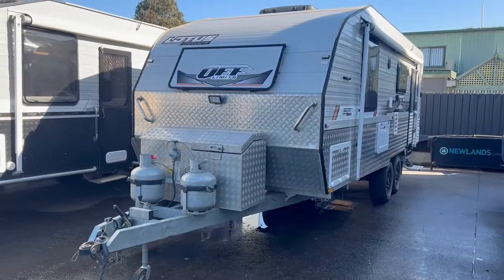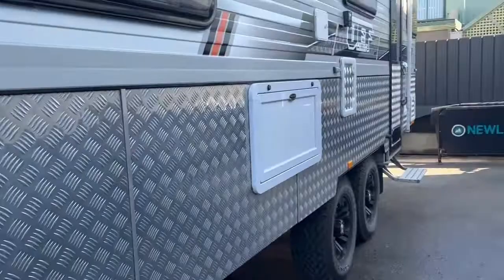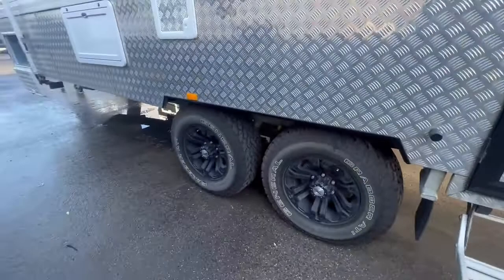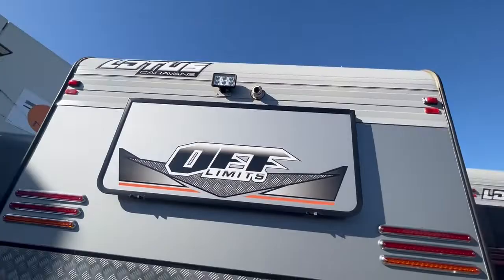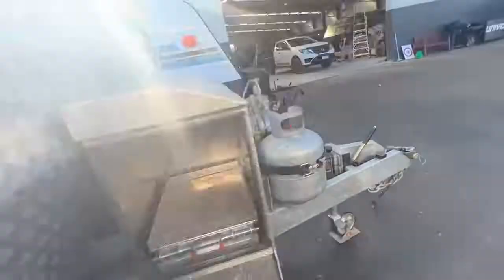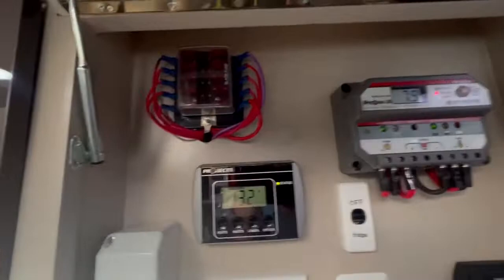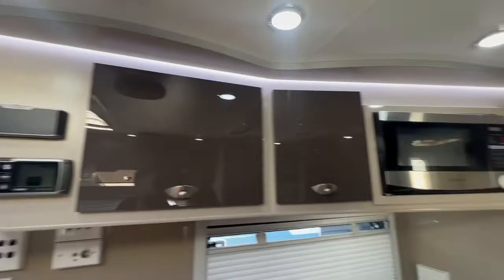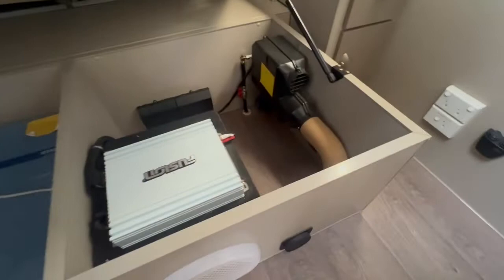FREESTYLE RVs SHOWS THE USED 2015 LOTUS OFF LIMITS!